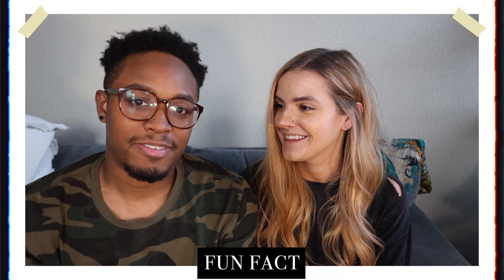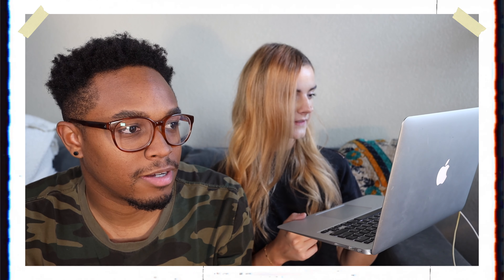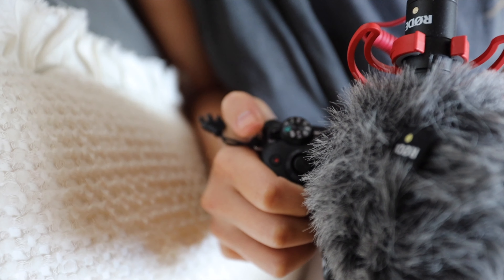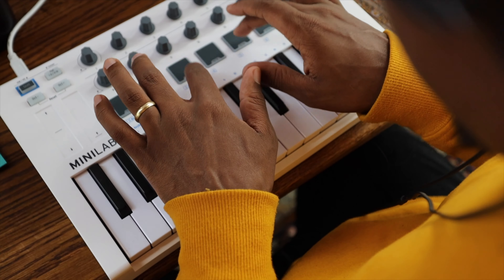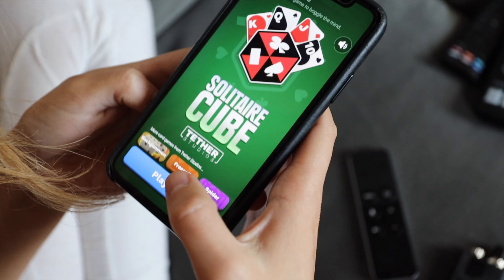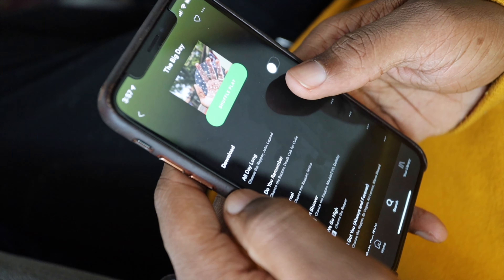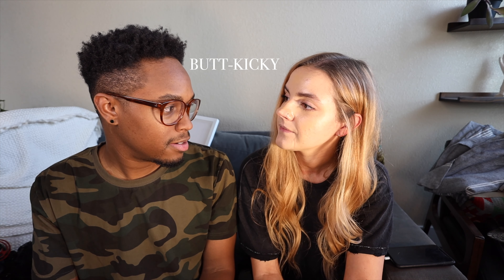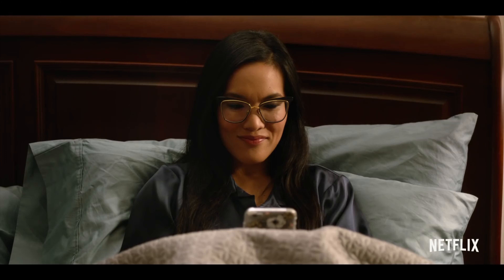WHAT'S A MOOD BOARD? » natelovesjen » VLOG 009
YOU ASKED! (No you didn't) And we responded! Here are all the things we are into as of late. Music, podcasts, tv shows, movies and more! Also Jen makes fun of a specific body part of mine that I'm sensitive about at some point and you get to see that in HD! What fun!

We need ideas people, and that's where you come in!

MOOD BOARD - AUGUST 2019

✨ What we use TECHNOLOGY wise:

Primary Camera - Canon EOS R
Secondary Camera - Canon m50

Salsa Recipe
1 Can Hot Rotel
1 Can Diced Tomatoe
Cumin
Salt + Pepper

✨ What we're READING:

Pendragon: Never War

Harry Potter and the Deathly Hallows

Thank you guys for all the support and whatnot! It really means a whole lot to us!

- Nate & Jen